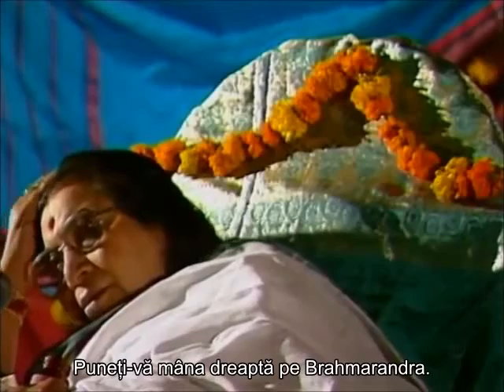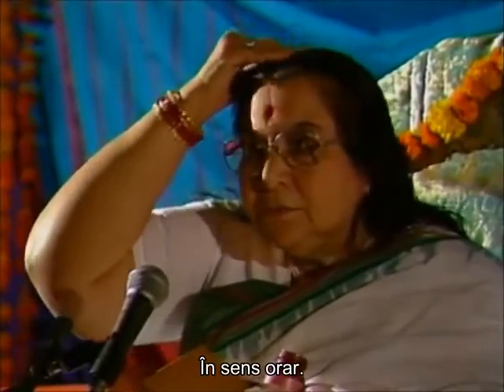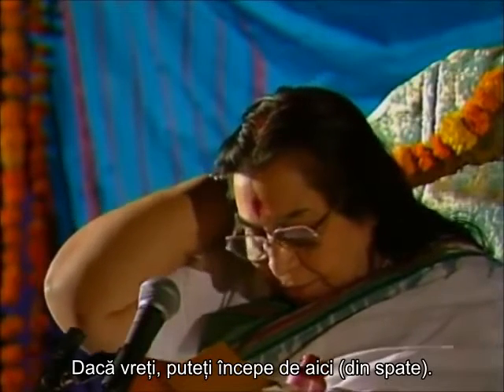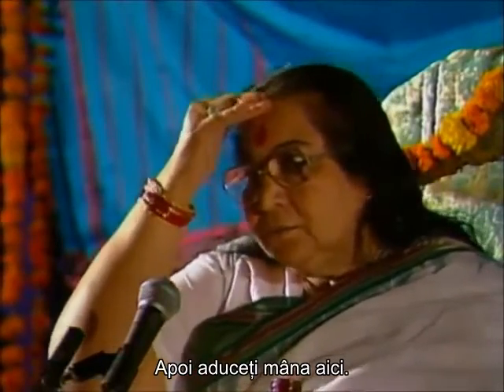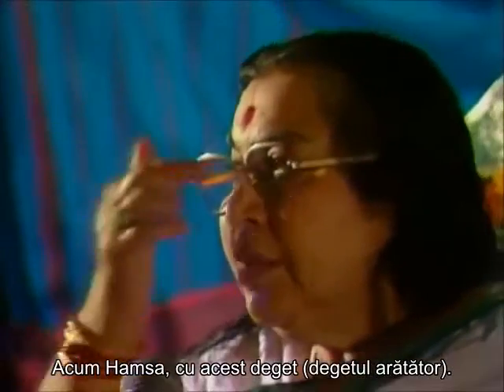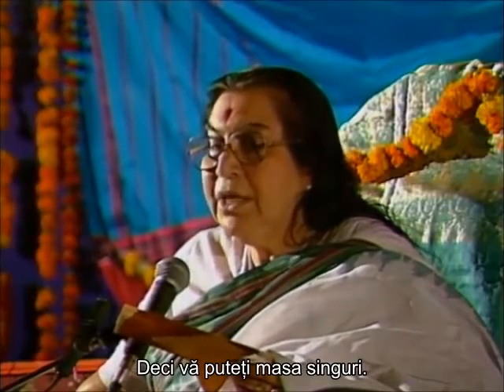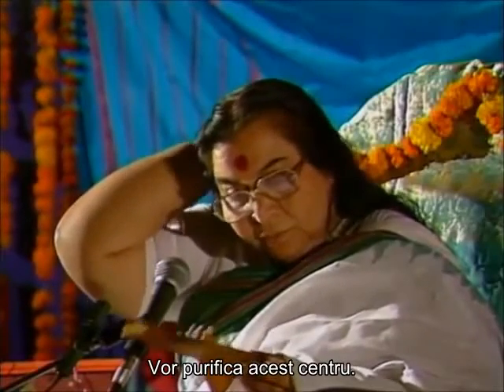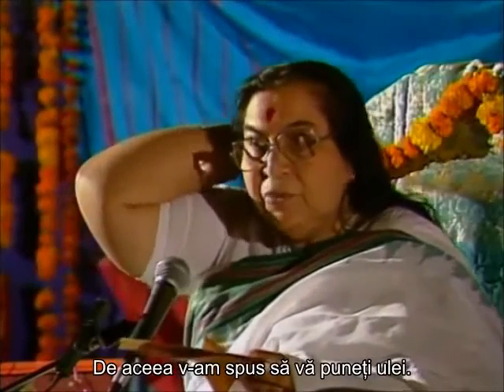Cum faci singur masaj pe chakrele de pe cap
Shri Mataji 19881221 How to give Self Massage to the head